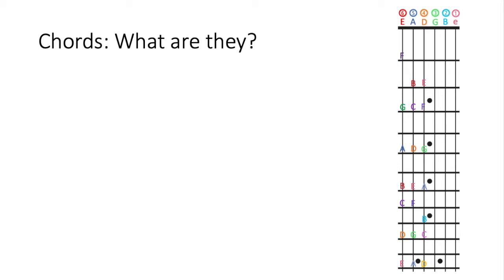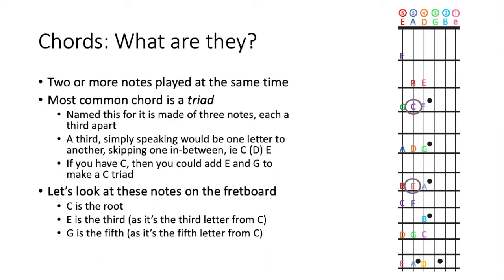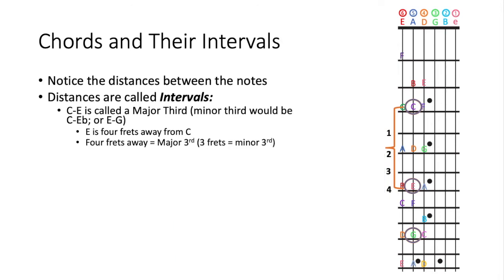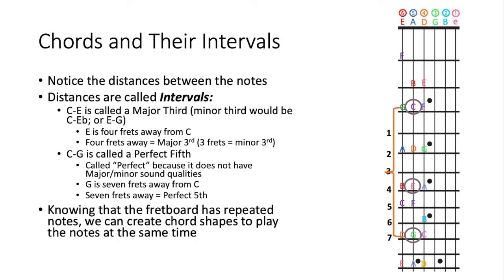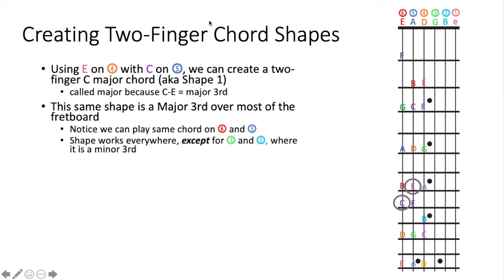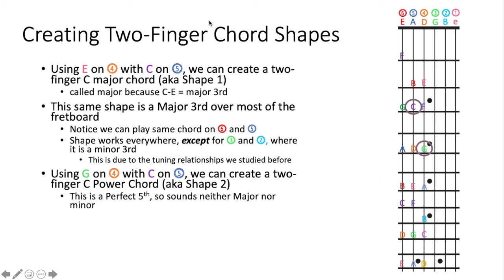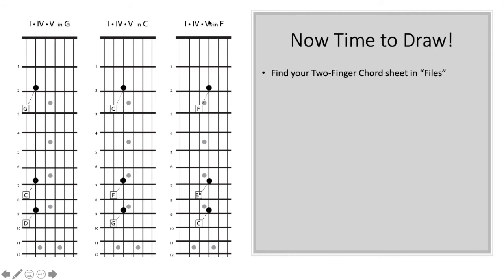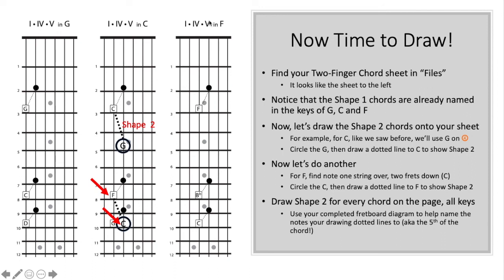Two finger chord shapes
This video talks about two-finger chord shapes, what I call "Shape 1" (a major 3rd) and Shape 2 (a power chord, or a Perfect 5th) and how they relate to each other.